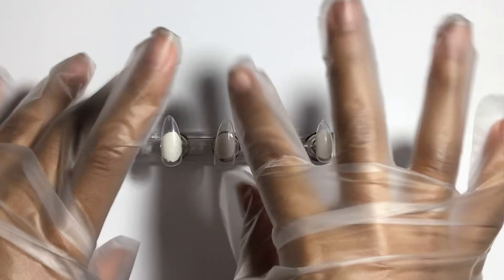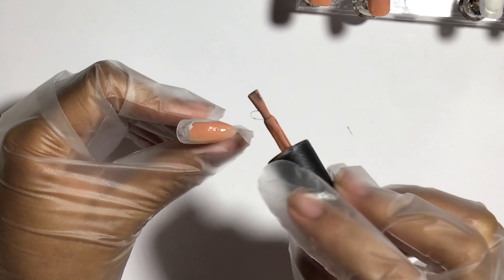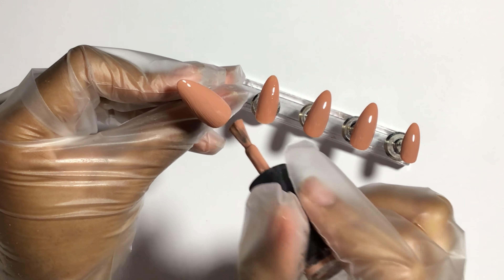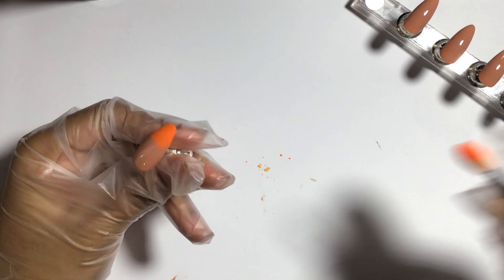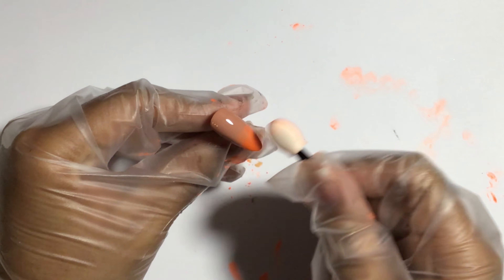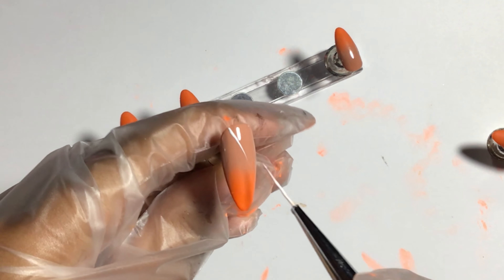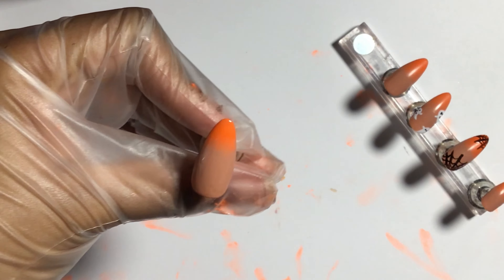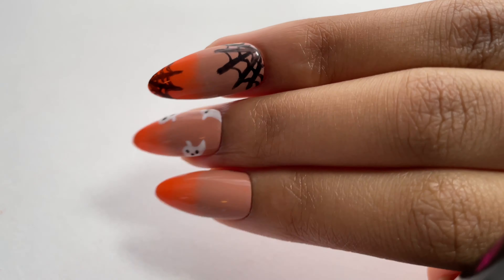ORANGE OMBRÉ HALLOWEEN NAILS | HALLOWEEN NAIL ART TUTORIAL | Nails With Kams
Another Halloween nail design for you guys hope you like it

Products I used in this video :

Nail powders

Makartt base coat and topcoat

Nail files

Nail art wipes

Nail art stand

Nail art brushes with dotting tool

Nail art brush

Dotting tool

Modelones white gel polish

Isopropyl alcohol

Buffing blocks

Modelones black gel polish

Thanks to everyone who watches , and have a great day